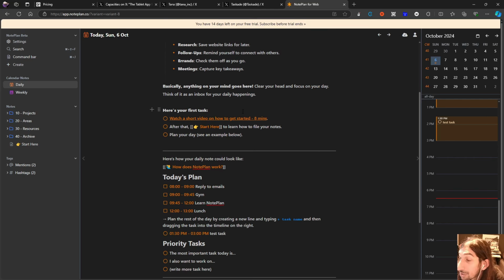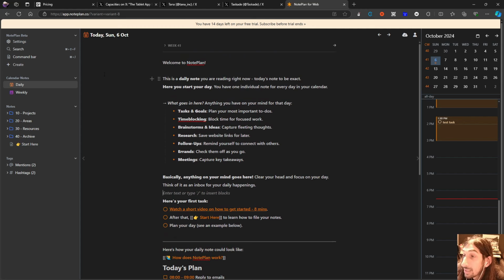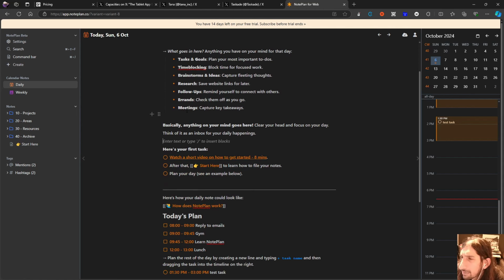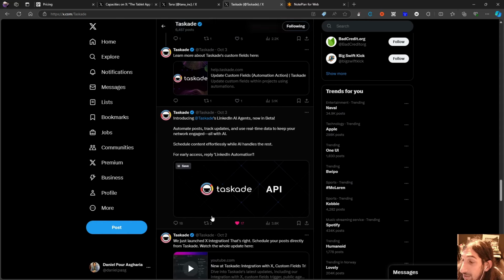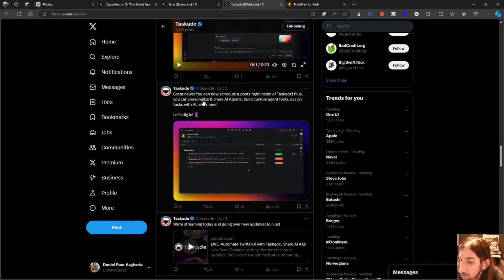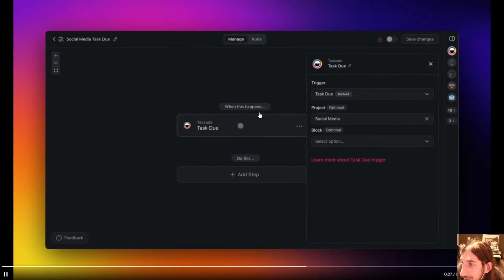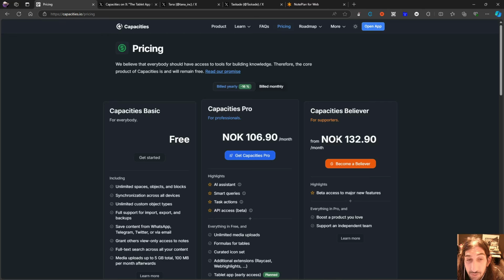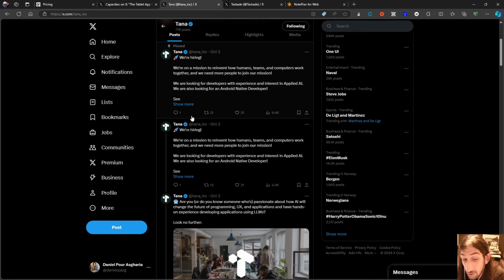weekly productivity news 06.10.24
We have some news this week as well. Noteplan has a new web verison, taksade has realeased some sort of social media scheduling, capacities tablet app and some minor updates on tana mobile app.

0:00 - intro
0:20 - Noteplan web version
03:30 - Taskade social post scheduleing
07:05 - capacities tablet app
08:16 - Tana